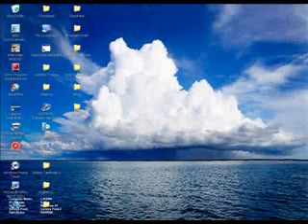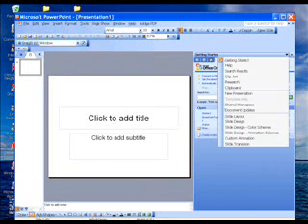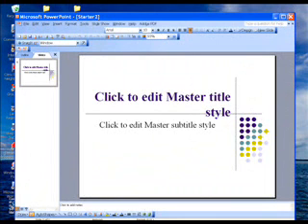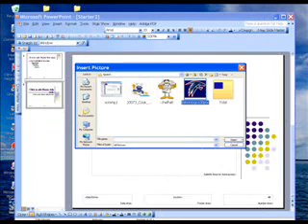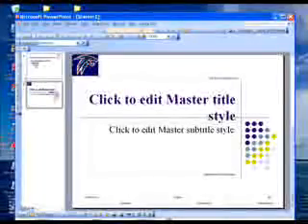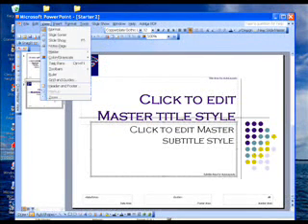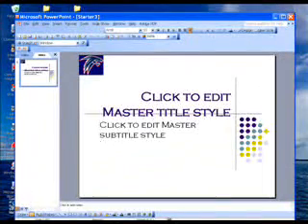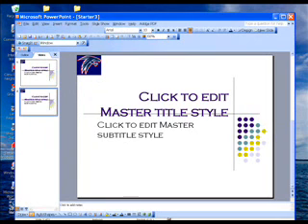KalifSpeech BD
Project Assignment for H. Copeland's Class